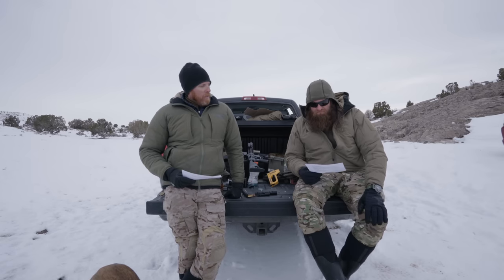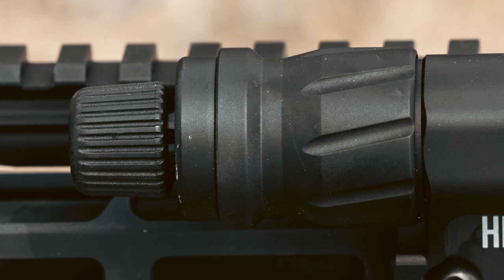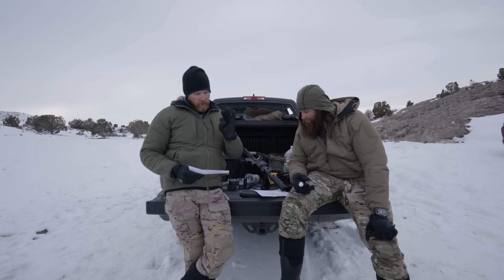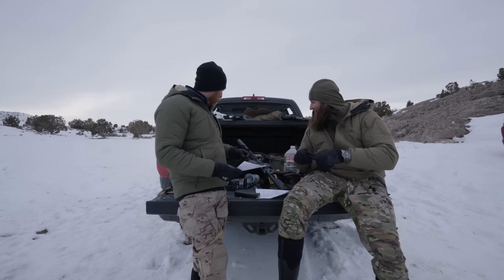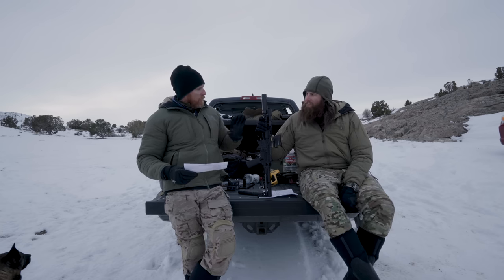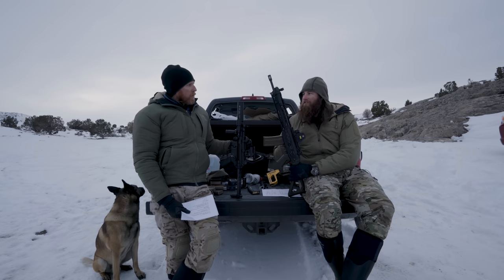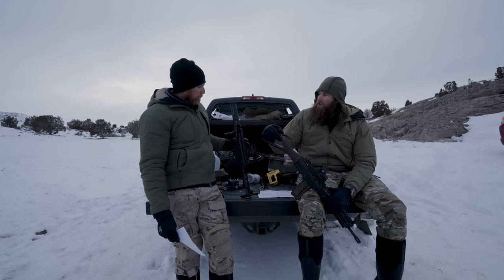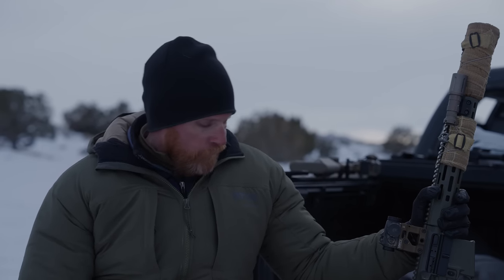Top 4 Rifle Lights of 2023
Ciguera Gear

00:00-1:33 - Intro
03:44-12:20 - HRT
13:03-18:34 - Cloud Defensive
18:35-21:54 - Arisaka
21:55-25:46 - Mod Lite

With such a wide range of rifle lights currently on the market, this video will give you a breakdown of 4 of the best options currently out there.